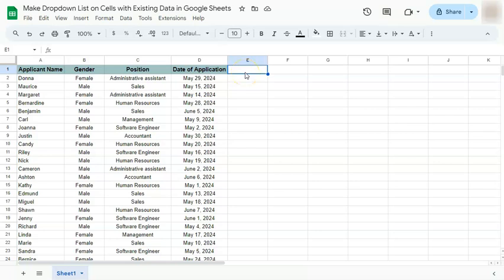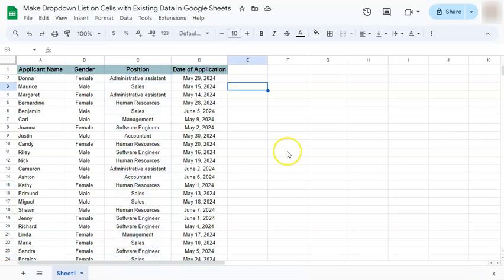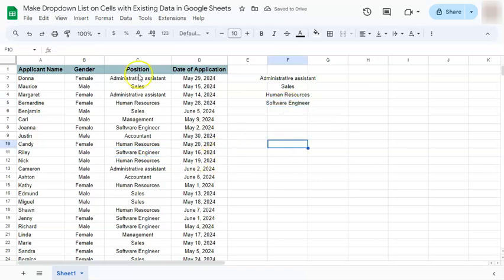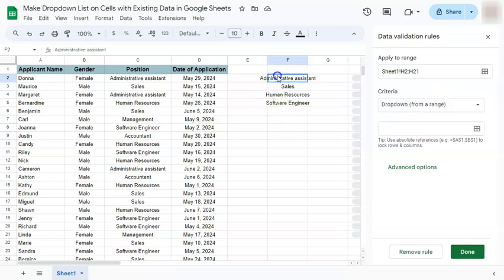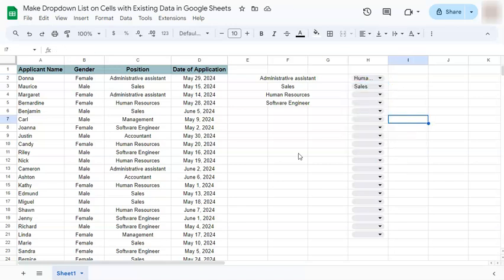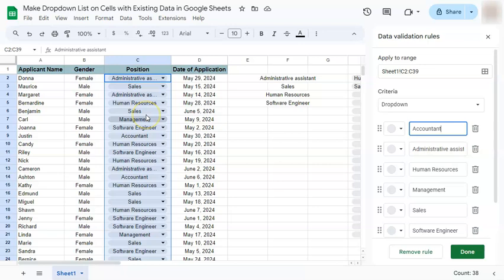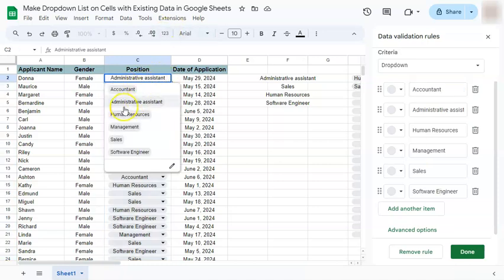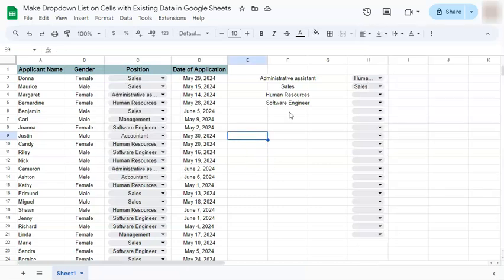Make Dropdown List on Cells with Existing Data in Google Sheets (Easy Hack)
In this video, create a dropdown list on cells from existing data in Google Sheets.

Learn how to streamline your data entry process in Google Sheets with this step-by-step tutorial! Whether you're managing inventory, tracking expenses, or collecting survey responses, dropdown lists can save you time and ensure data consistency. With these easy-to-follow instructions, you'll master this powerful feature in no time. Say goodbye to manual data entry errors and hello to efficiency!